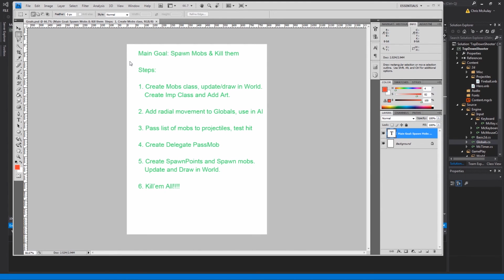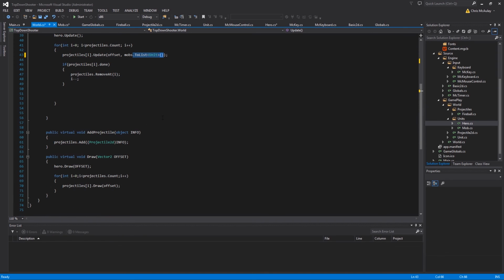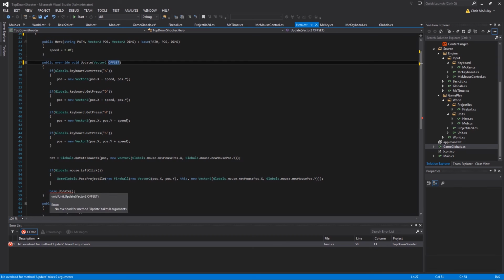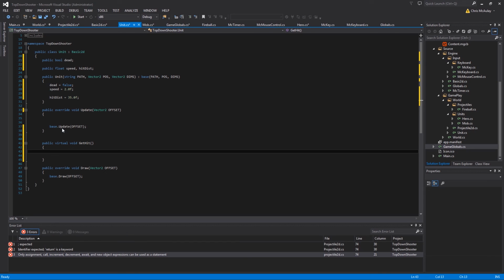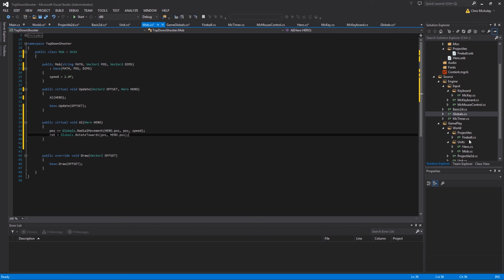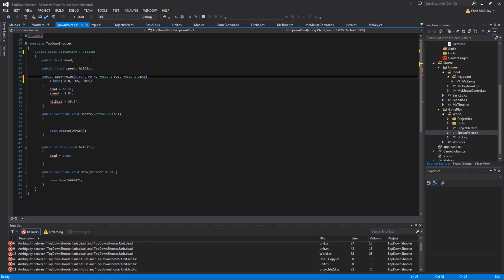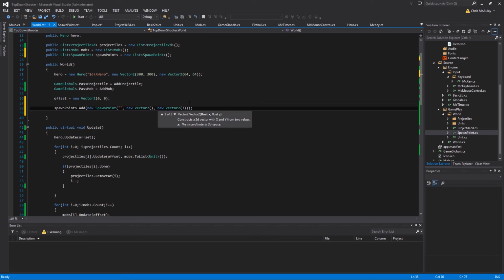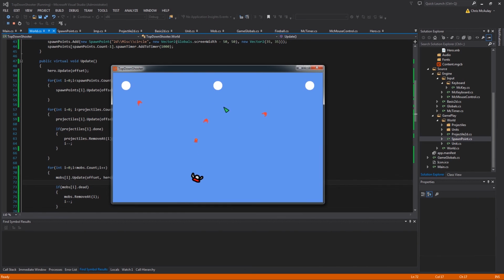Spawning Mobs and Killing them - Game Dev Tutorials - Pt 5 - C# Monogame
This video will guide you through spawning mobs, as well as killing them. With this addition to our game we have set ourselves up to get a playable game working. In the coming tutorials we will add the remaining features of a game, 1) a goal, 2) a way to lose.  Those 2 thing along with text, health, and resetting a lost game are coming up in the next few videos.

I have been having a really good time making these tutorials, and I would love to hear what you guys think of them.

Language: C#
Framework: Monogame

Thanks, Every little bit helps!